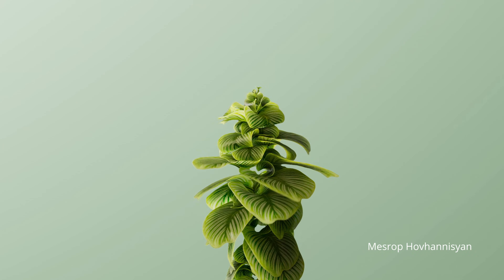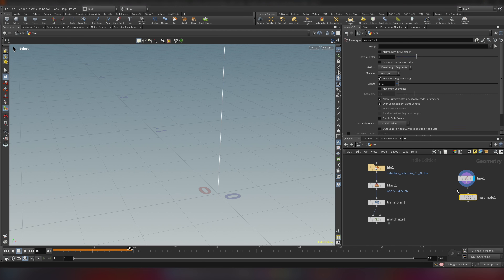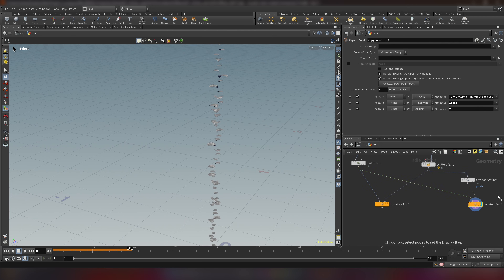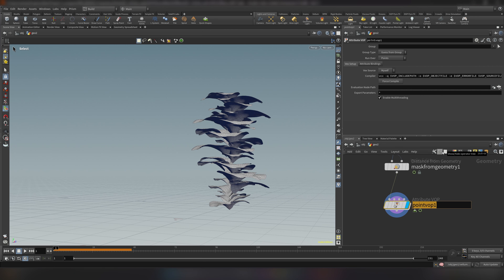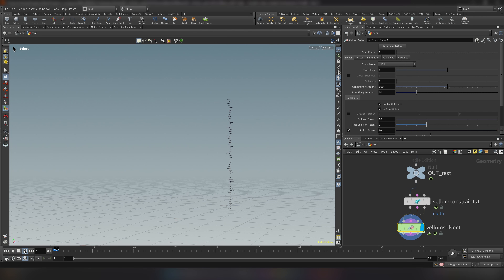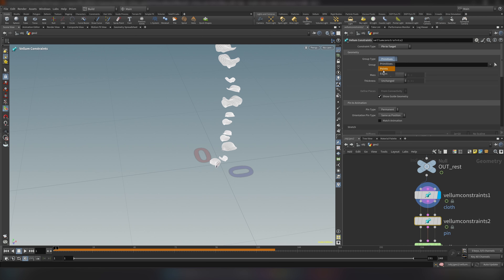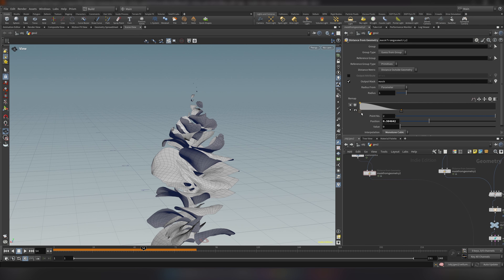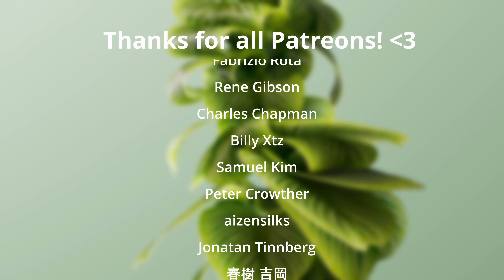Create Continuous Growth Effects in Houdini | Vellum Solver Tutorial and HIP (Beginner to Advanced)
Welcome back! In this tutorial, we’ll dive into some beginner-friendly advanced Houdini techniques. You’ll learn how to create a continuous infinite growth effect, making natural elements appear and expand seamlessly for as long as you want.

We’ll be using the Rest Blend feature of the Vellum Solver to build an easy, controllable setup—giving you full artistic control over every part of the animation. Once the simulation looks the way you want, we’ll take it into Karma for rendering.

Perfect for anyone looking to push their Houdini skills further.
Free HIP files with look-development included!

00:00 Intro and Recommendations
00:40 Setting up the asset
05:47 Blending source setup
09:35 Blending Check
10:07 Vellum Setup
10:45 Rest Blend Settings
11:32 First Result
13:32 Second Result and clean up
16:32 Vellum Post Process
17:03 Flipbook
17:23 Karma
18:09 End Result